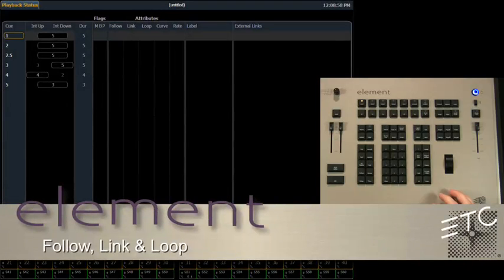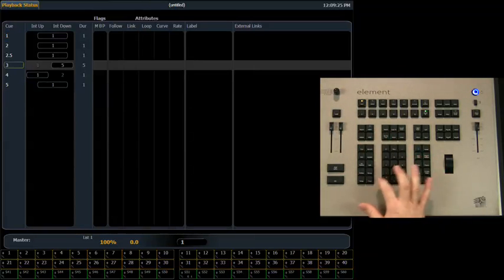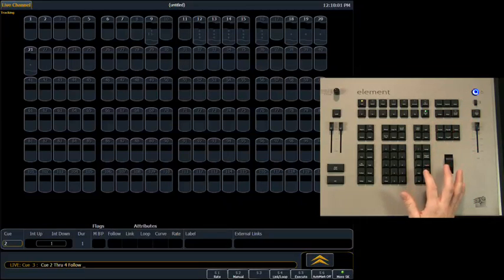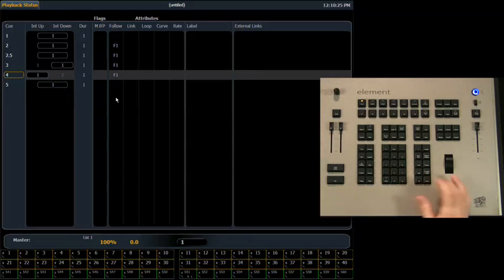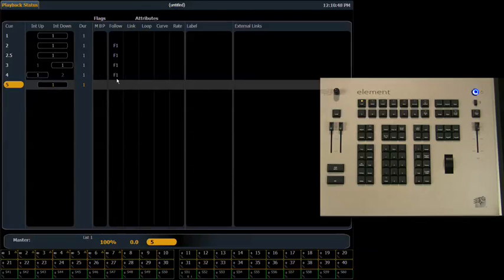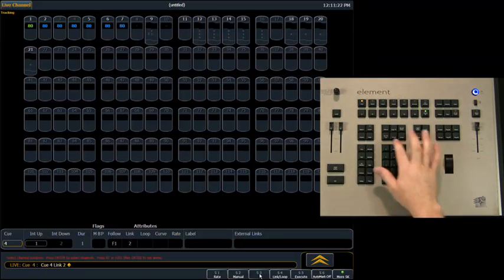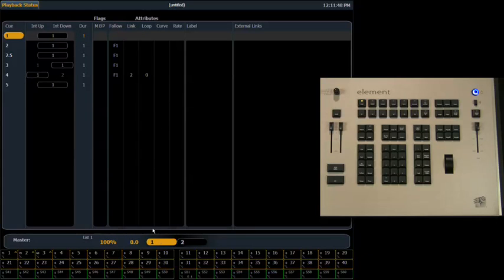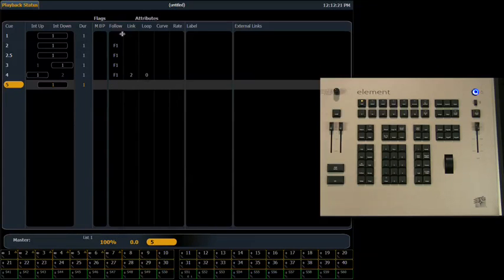1 09 Follow, Link & Loop